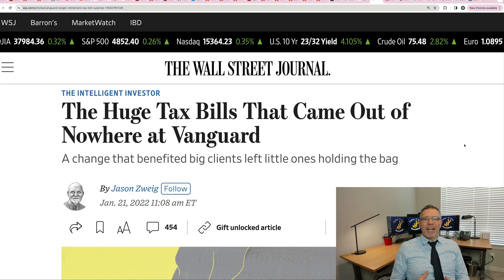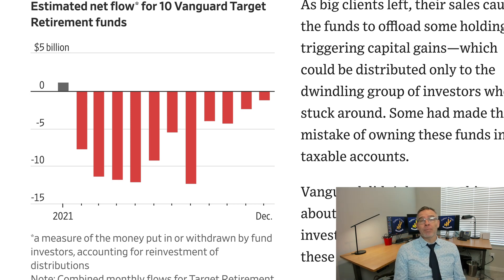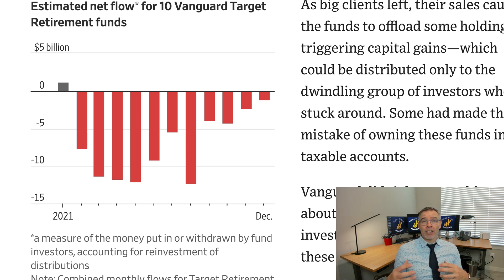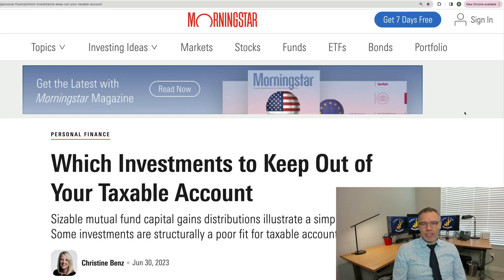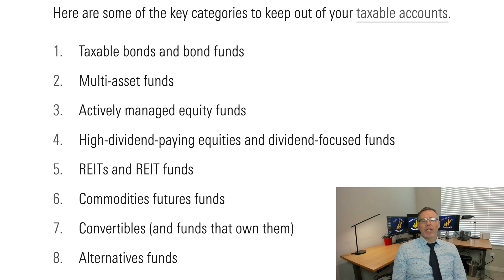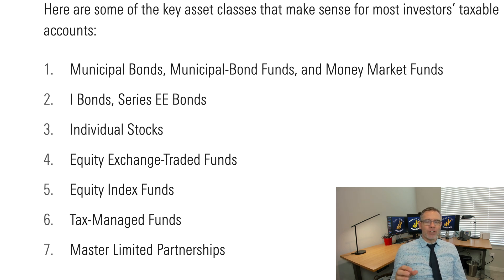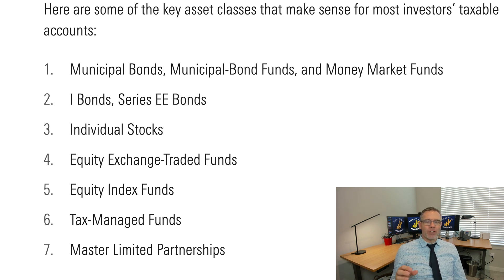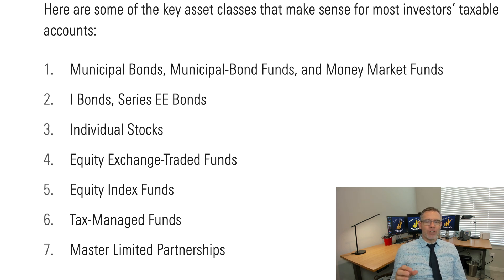Maximize Your Wealth: Unleash The Power Of Asset Location To Retain More Taxable Brokerage Profits!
Asset location involves placing your investments in the right type of account to minimize the tax drag and keep more of your own money.  Taxable brokerage accounts with the right holdings can minimize the overall taxes one pays and retain more taxable brokerage profits.  Master your asset location.

00:00 Massive tax bill if assets are not located correctly
02:44 Which Investments to keep out of taxable accounts
04:12 Which investments to keep in taxable accounts
06:41 Master limited partnerships
07:38 Chart: Should and should not go in taxable accounts